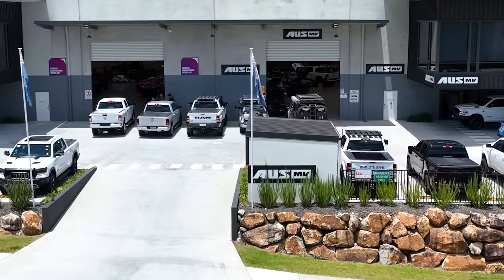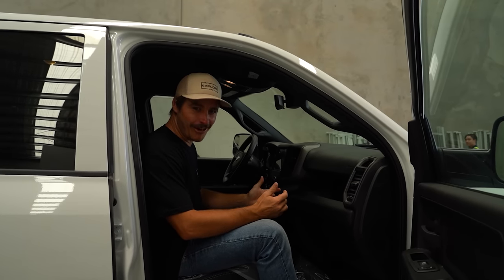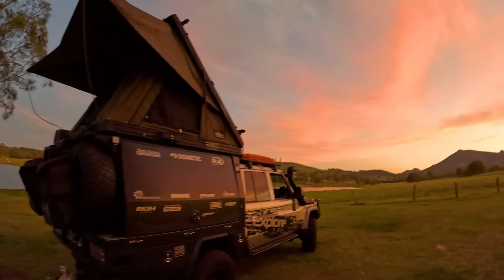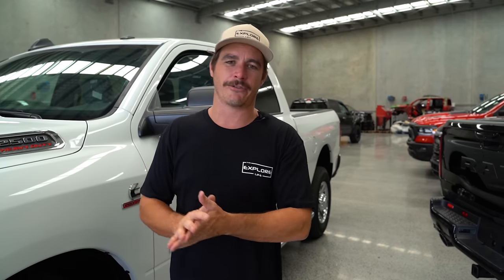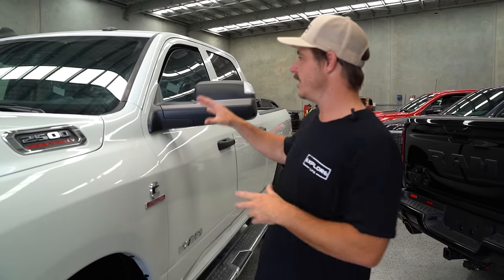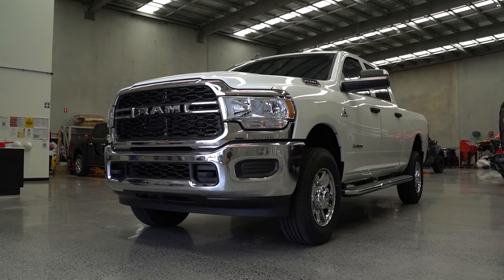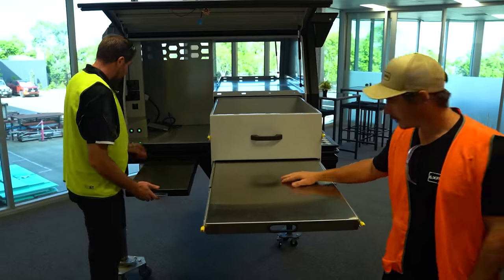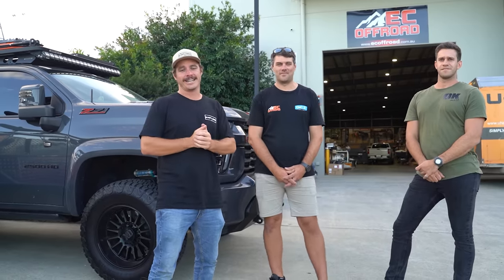I BOUGHT A NEW 4WD BUT I CAN'T DRIVE IT? NEW BUILD BEGINS!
This was a tough decision to make but the Explore 79 is being sold and we're moving on to the next chapter! I've always wanted to get my hands on an American truck and to be able to build it in Australia is a dream come true! DID I MAKE THE RIGHT CHOICE?? LET US KNOW BELOW!